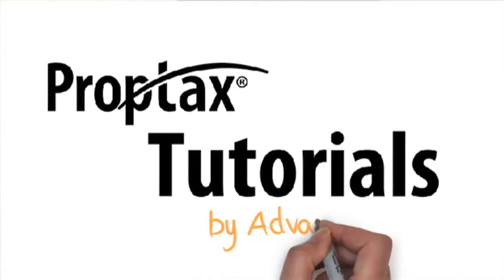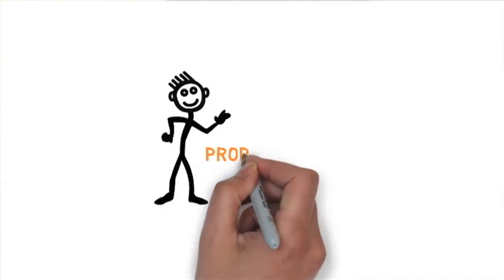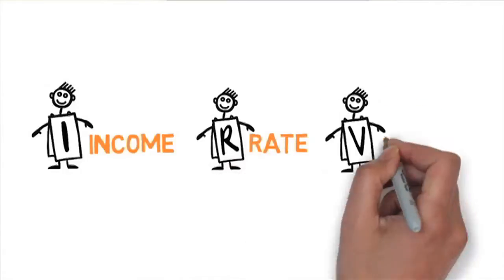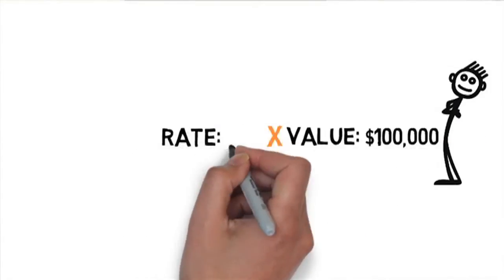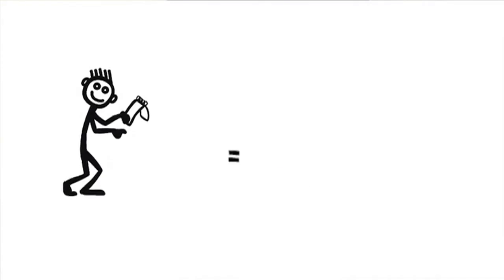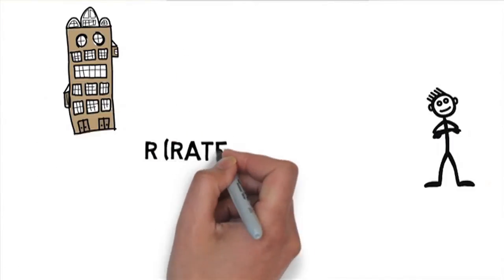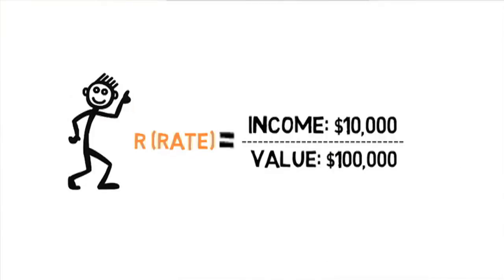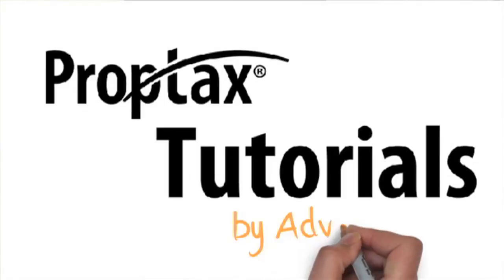IRV Explains the Income Approach to Value Using Direct Capitalization.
An easy way to remember the income approach to value using direct capitalization.

Welcome to PropTax Tutorials by Advantax. In this tutorial we'll show you the income approach to value using direct capitalization. Sounds like a mouthful. We'll try to keep it simple.

Let me introduce you to Irv. Some of you may remember him from property tax or valuation classes. Irv is a great guy to help us remember the concept of direct capitalization.

The I in IRV stands for income. The R stands for rate, also known as capitalization rate or cap rate. It's basically your rate of return. The V stands for value.

If you want to calculate for income, take the value and multiply by the rate.

For example, if the value of the property is $100,000 and the rate is 10%, then the income is $10,000.

If you want to calculate the value of a property using direct capitalization, take the income produced by that property and divide it by the rate of return.

If the income produced by the property is $10,000 and the rate of return is 10%, the value of the property is $100,000.

And Irv is flexible. Let's say you are looking at the values and income produced by comparable properties and want to know what the rate is, simply rearrange Irv. Rate equals income divided by value.

For example, if the income produced by the property is $10,000 and the value of the property is $100,000, the rate is 10%.

Remember, when it comes to remembering how to use the direct capitalization, IRV is your friend.